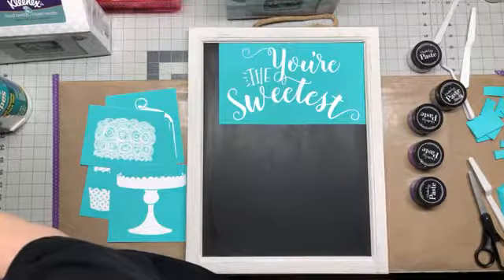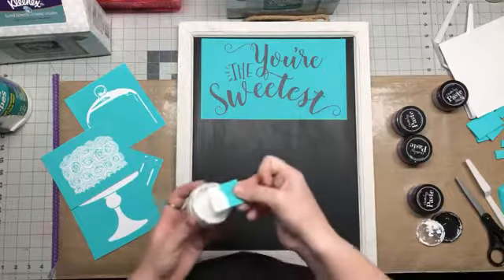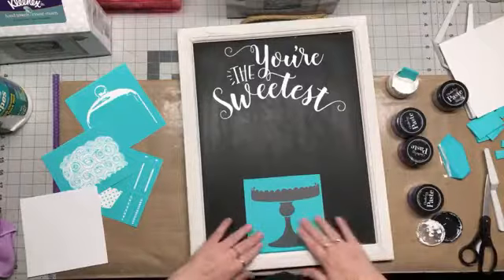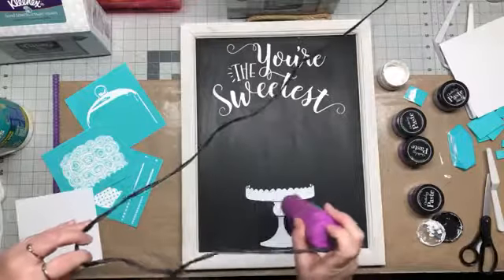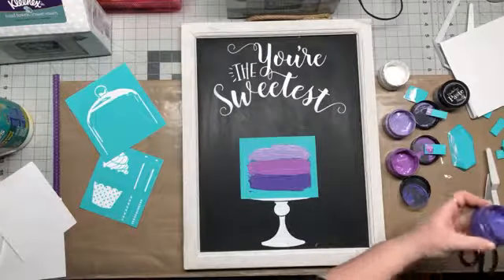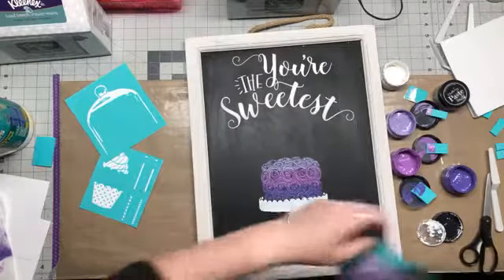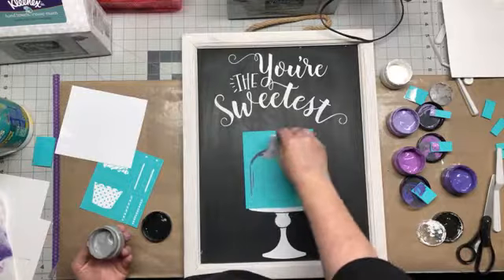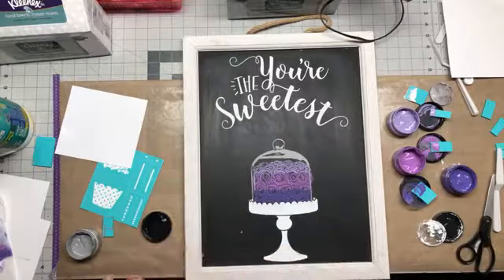Chalk Couture Your The Sweetest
Let's chalk it up tonight!!

Chalkboard was purchased at Micheals here is on that will fit this transfer